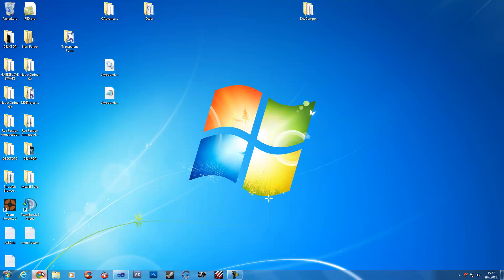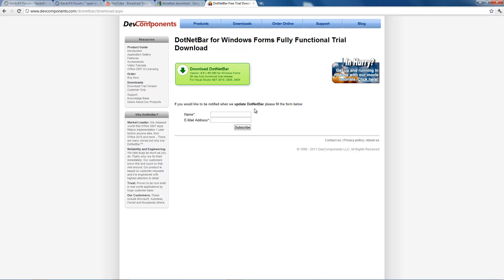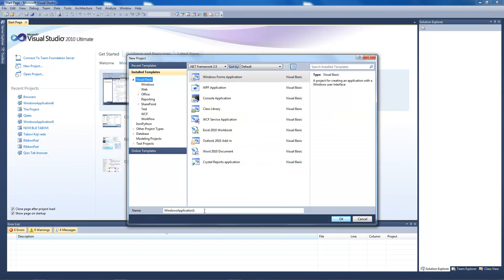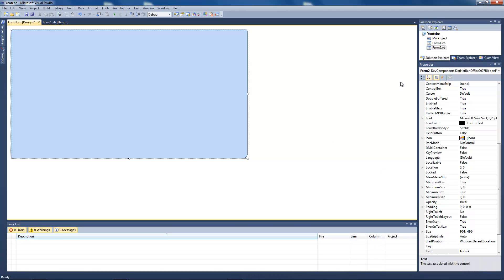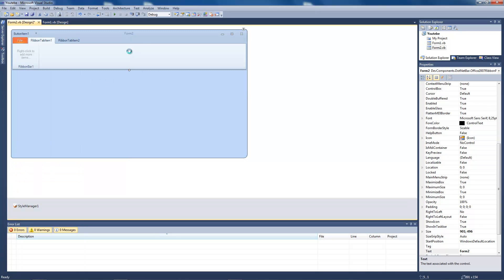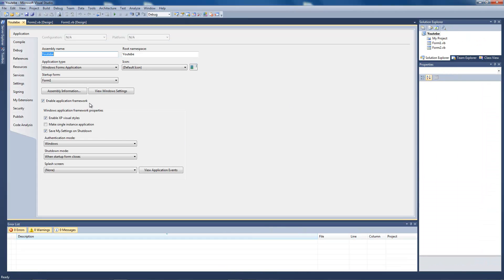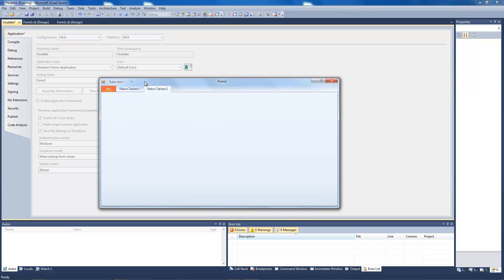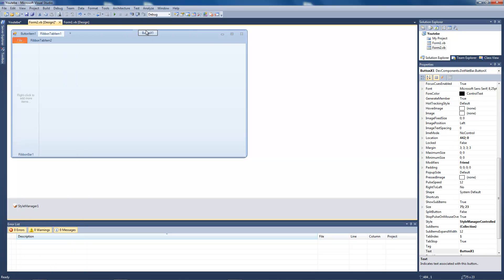Visual Basic 2008 Transparent Form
Visual Basic 2010 Cool Form Effect
Difficulty: Medium